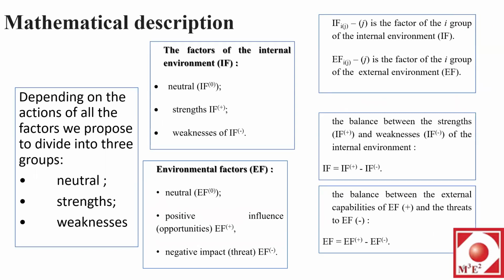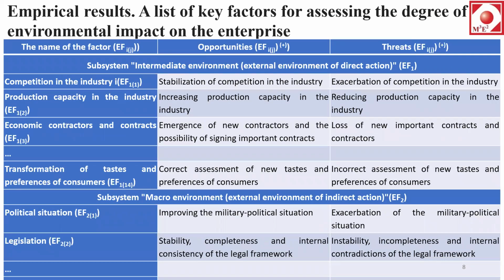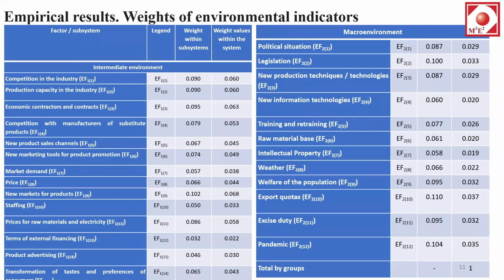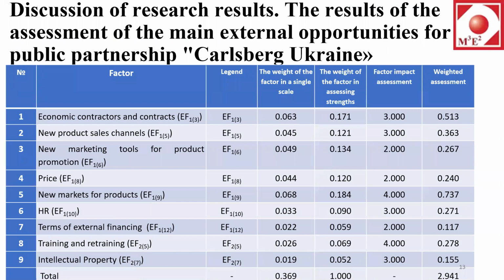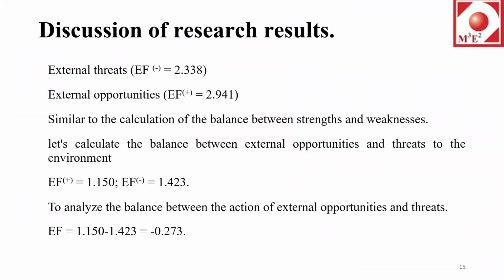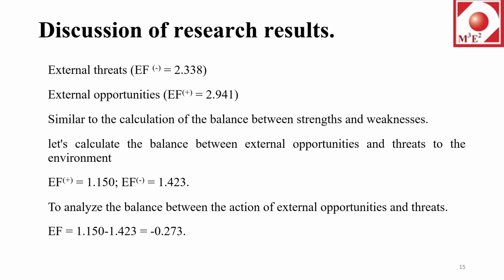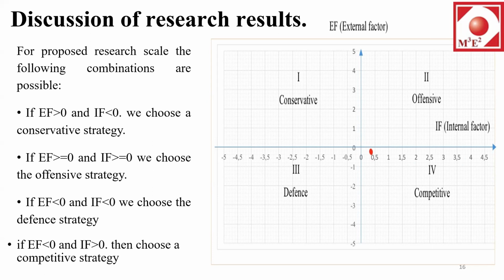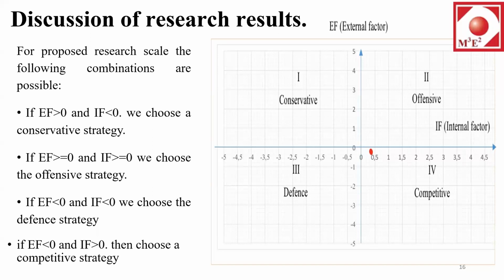M3E22021 #312 Improvement Of The Methods Of Assessing The Influence Of External Factors On The ...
Oksana Pomazun, Yriij Lozovik, Bogdan Tishkov, Vasily Derbentsev and Alexey Hostryk
Improvement Of The Methods Of Assessing The Influence Of External Factors On The Strengths And Weaknesses Of The Enterprise

In the article considered the issues of constructing a classic SWOT analysis matrix, forming a list of key factors of the external and internal environment to assess the degree of their impact on the activities of real enterprises of Ukraine, improving the method of conducting SWOT analysis through the use of scientifically based scales and indicators. The thesis justified that SWOT analysis and other classic strategic management tools are conceptually described, and their use causes many approaches to their mathematical formalization and use. We propose our own approach to quantifying the strengths and weaknesses of the enterprise, external threats and opportunities at the main ten stages. The focus is on step-by-step calculation of integrated indicators for the main groups of SWOT analysis and their qualitative interpretation. Examples of implementation of SWOT analysis for a real enterprise are given. The company's strengths and weaknesses were identified. External capabilities and threats were analyzed. To assess the importance of indicators, a pairwise comparison technique was used, which provides for the estimation of indicators based on the average geometric value according to T. Saati. This made it possible to prioritize factors within the SWOT analysis methodology. Four quadrants are filled at the intersection of strengths/weaknesses, opportunities/threats and four types of potential strategies for the enterprise are described in the field defining: guidelines for the strategic development of the company; strategic advantages of the company; guidelines for the internal transformation of the enterprise; Limiting strategic development. Using a quantitative approach made it possible to build a SPACE matrix of strategy selection.